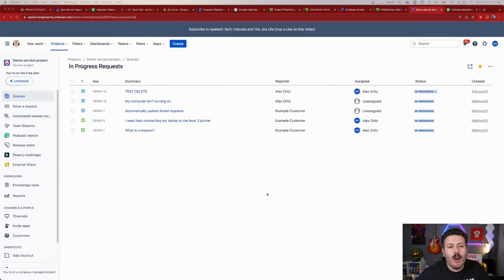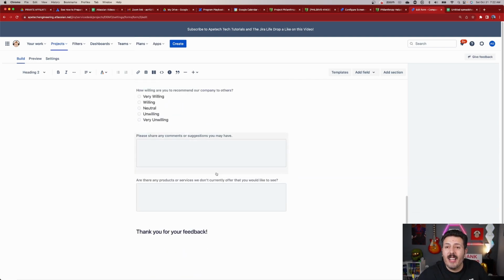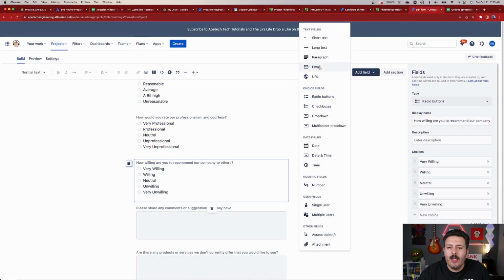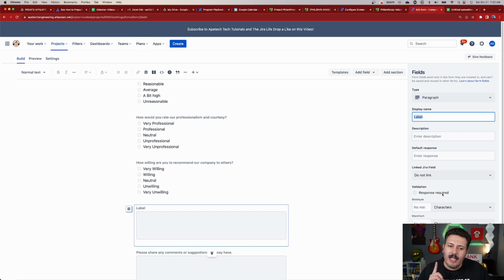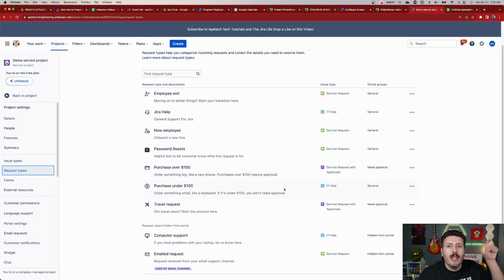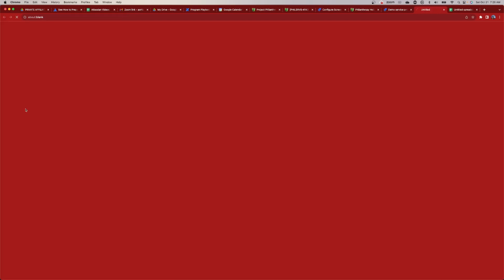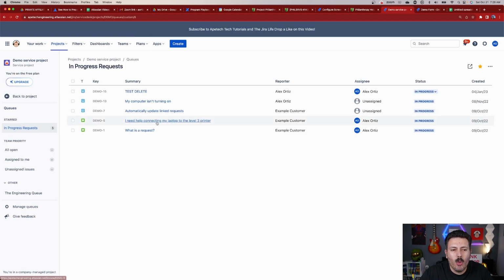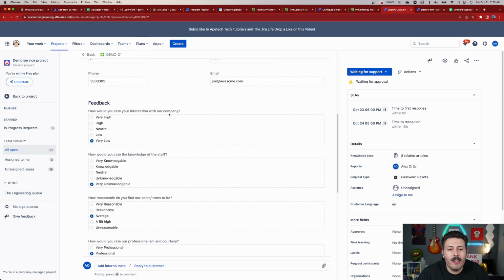How to Enable a Form in JSM Request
Learn how to enable a form in Jira Service Management request. Keep all your information in one place.